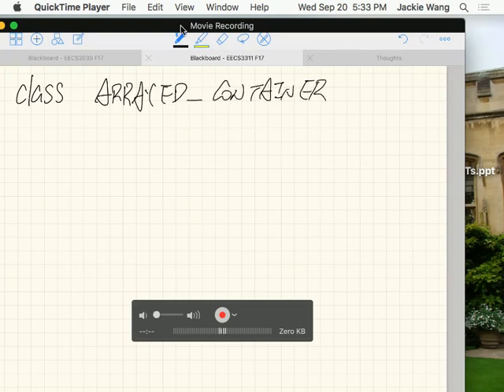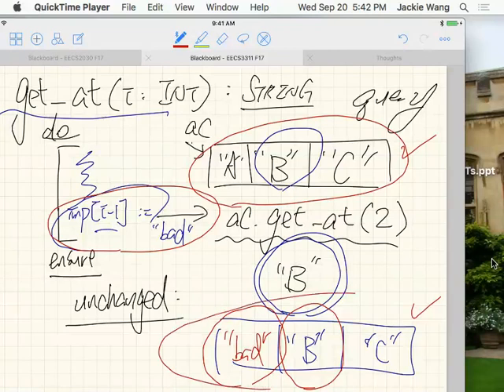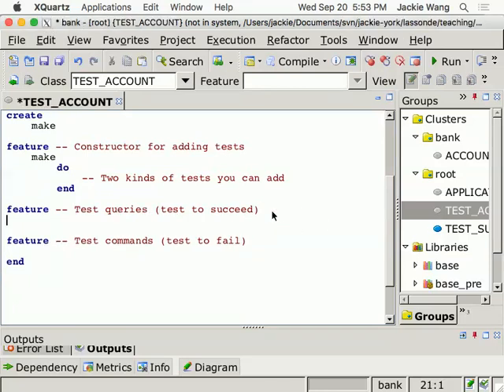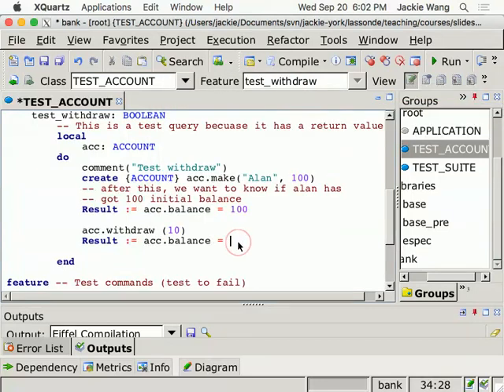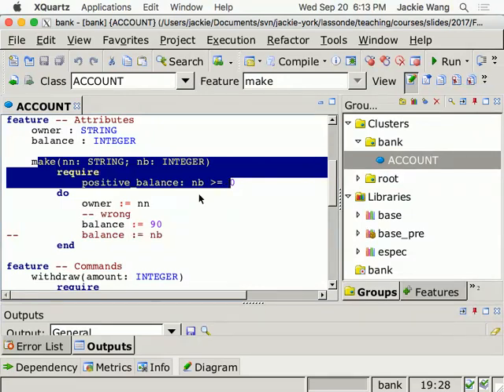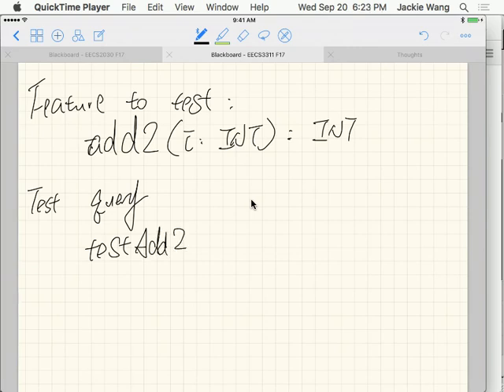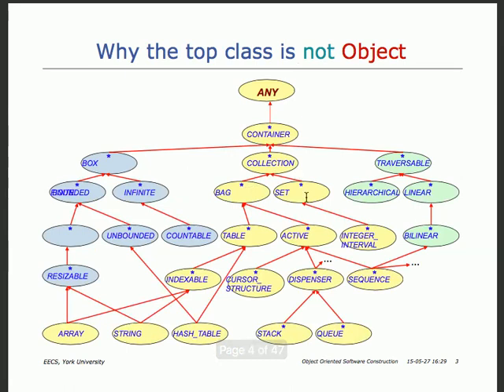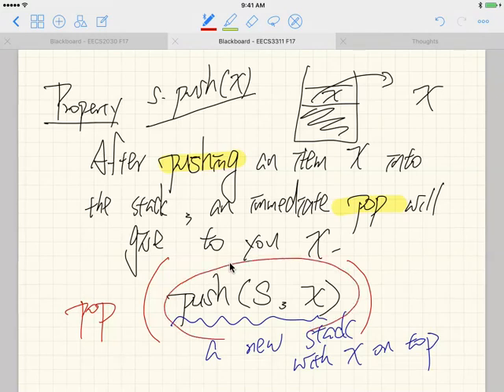EECS3311 2017 09 20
- Writing Boolean and Violation tests in ESpec